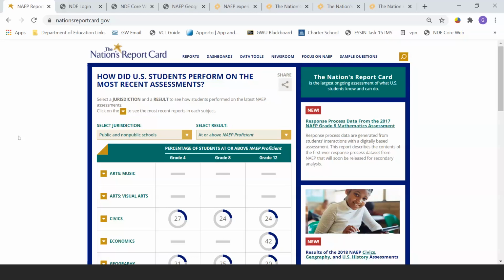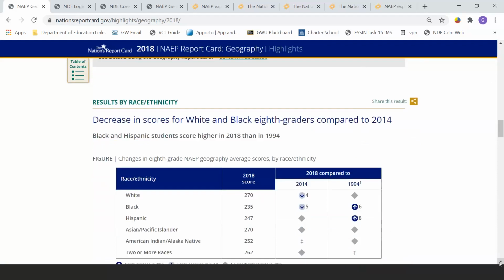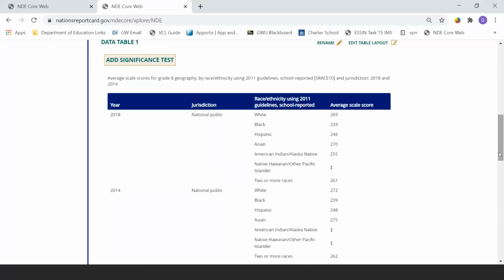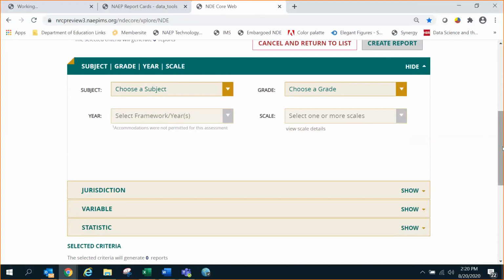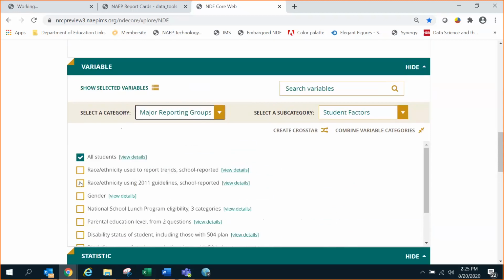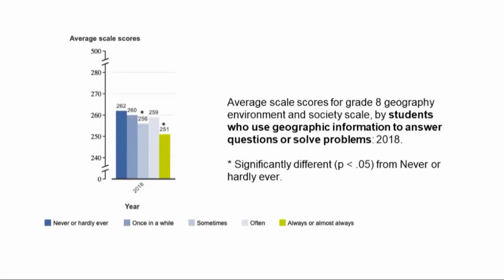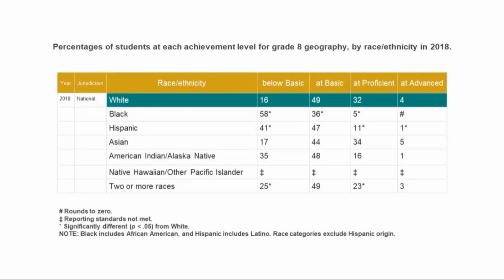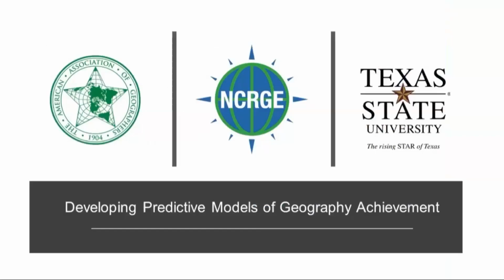Digging Deeper into K-12 Geography Achievement and Why It Matters: A NAEP Data Workshop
Watch the archive of our data workshop where experts from the American Association of Geographers and the National Center for Education Statistics showed how to get the most out of NAEP data tools and the geography assessment results.